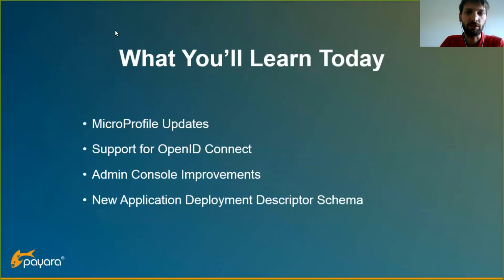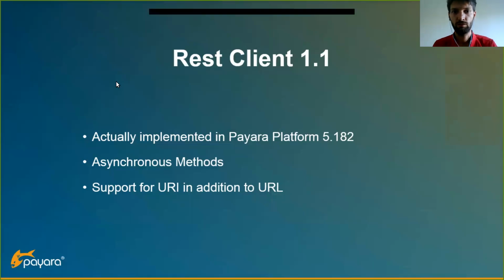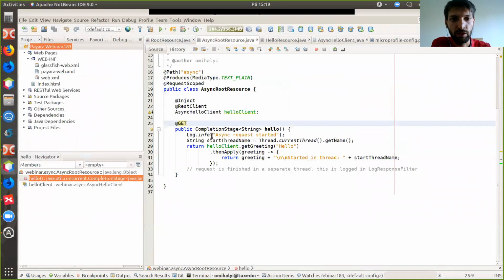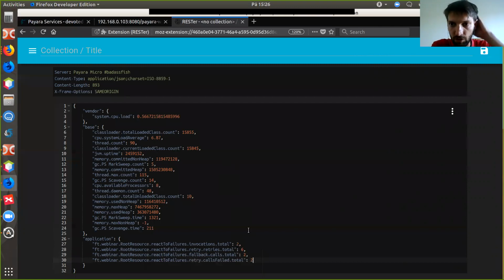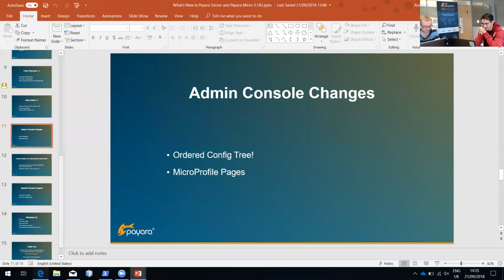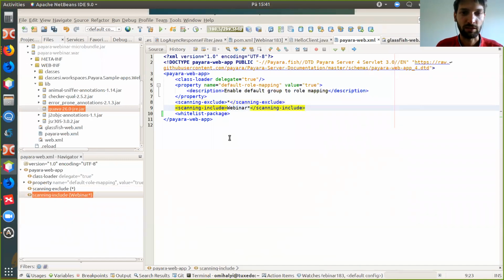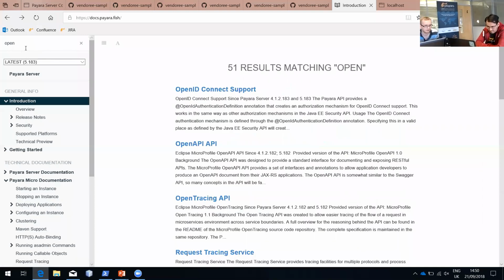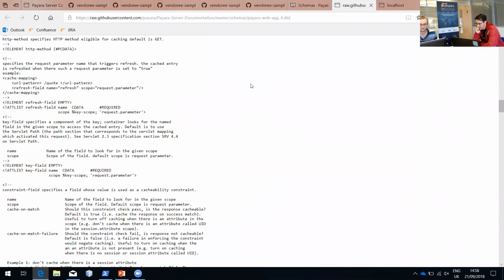Payara Platform 5.183 Release Webinar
Join Payara engineers for an informative and practical webinar on the recent updates and enhancements to the Payara Platform in the last release. Including:

MicroProfile Updates - (OpenTracing, OpenAPI, Rest Client)
OpenID Connect
Admin Console Changes/Improvements
Payara-Web.xml Deployment Descriptor

New to the Payara Platform?